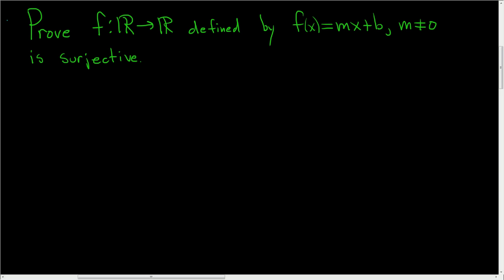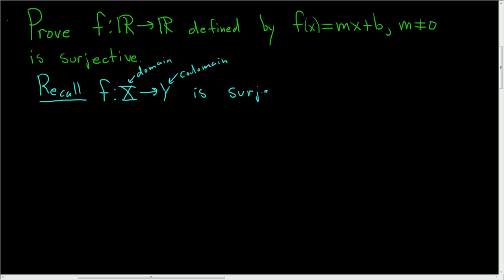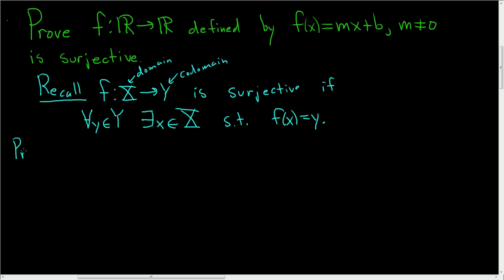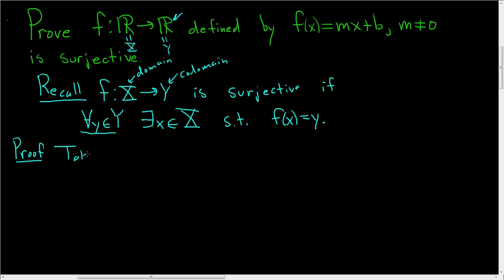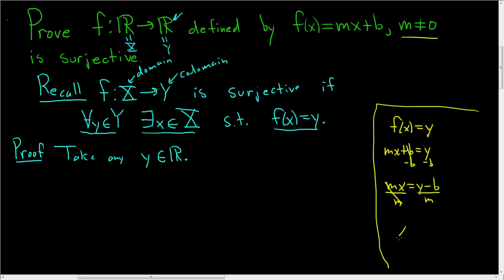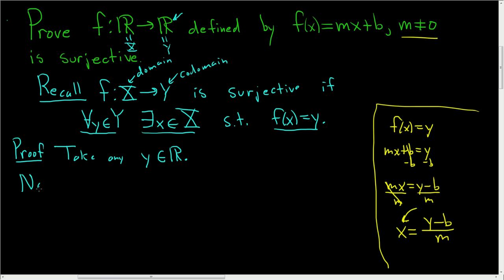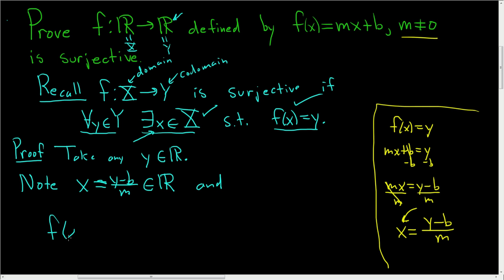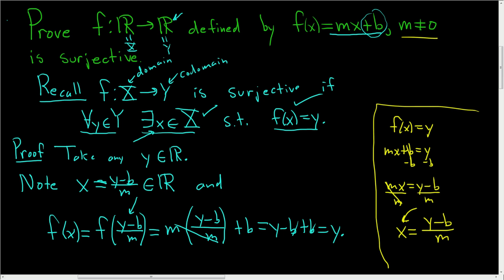How to Prove a Function is Surjective(Onto) Using the Definition